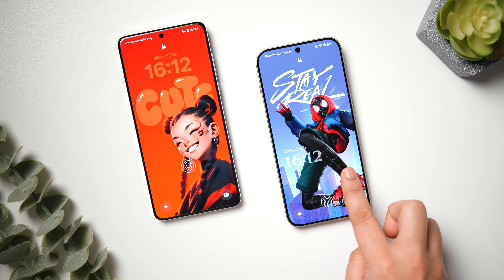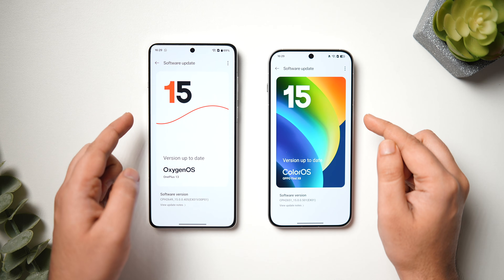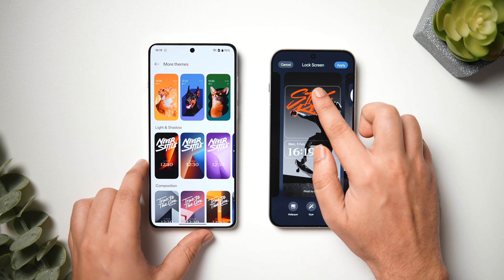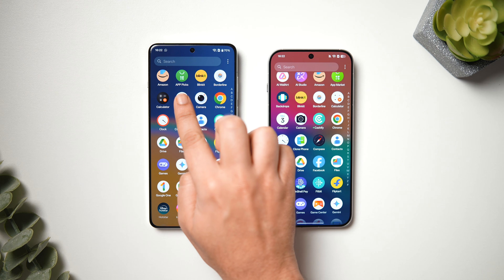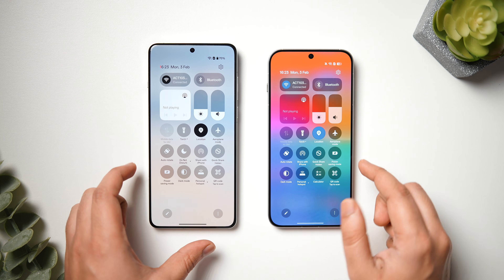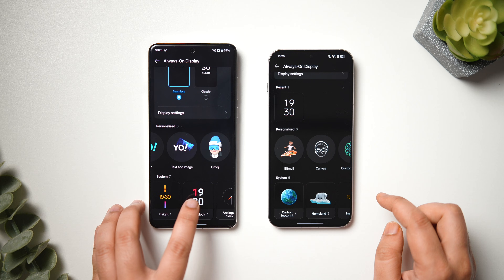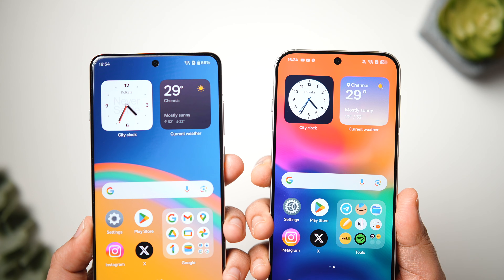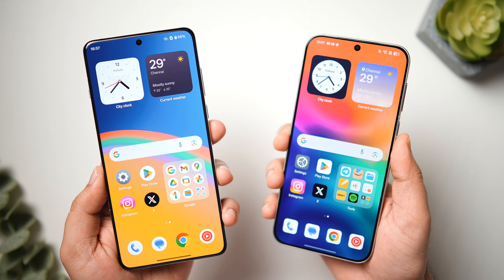OxygenOS 15 vs ColorOS 15 - It's Not the Same As You Think!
in this video, we'll compare the latest OxygenOS 15 with the ColorOS 15 and see if there are any differences between these two popular android skins.

Timestamps
00:00 OxygenOS 15 vs ColorOS 15 intro
00:53 Differences
04:55 Animations
05:20 outro